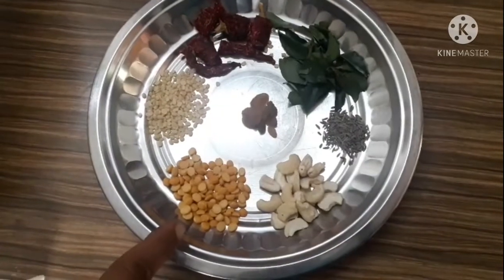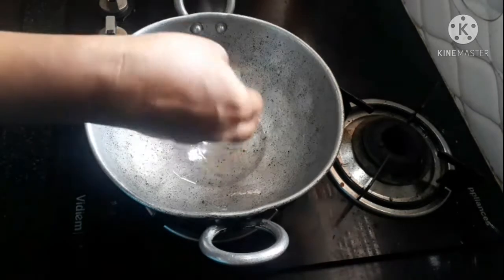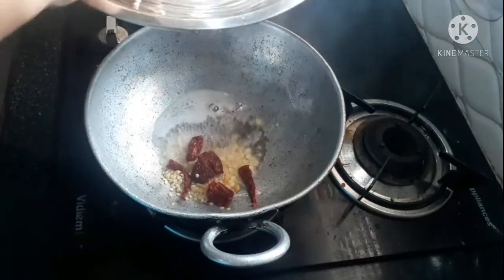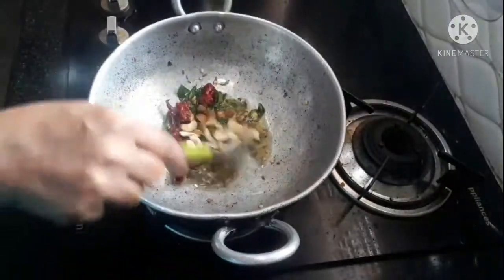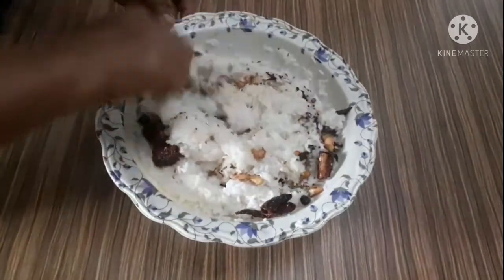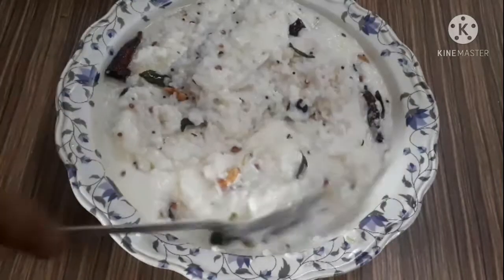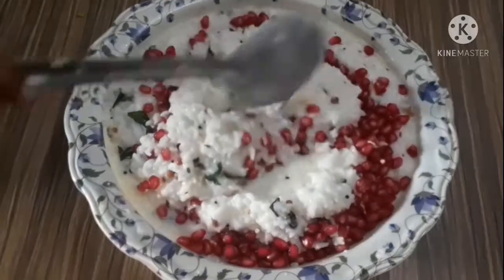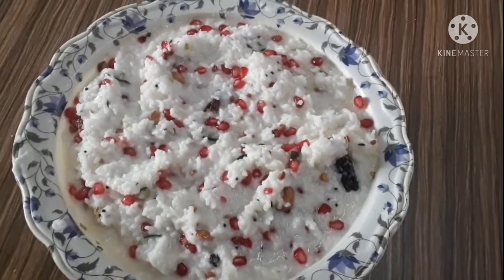Masala curd rice